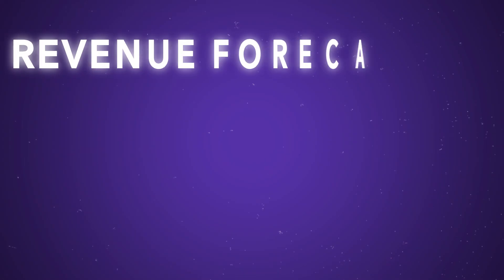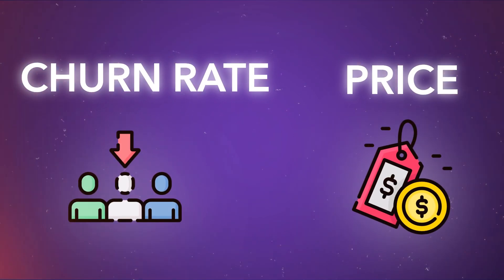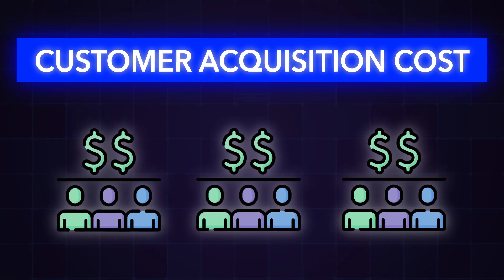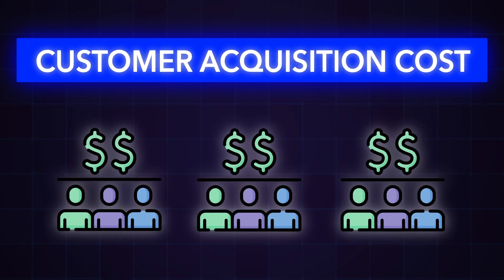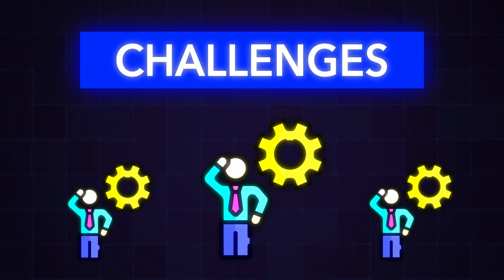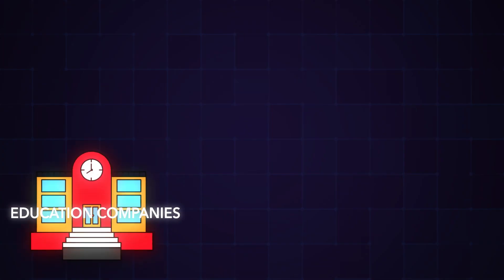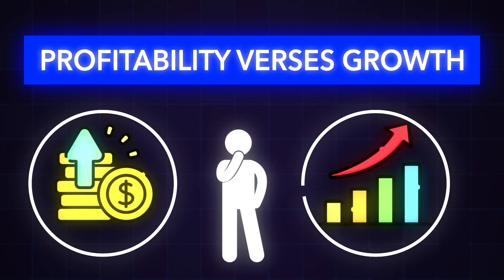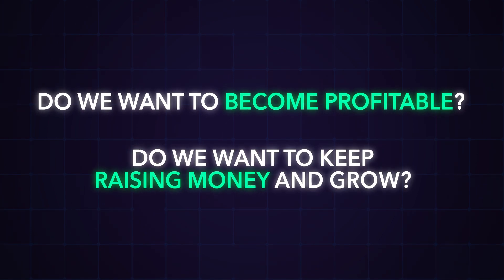How to Forecast Revenue in your SaaS Business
This video breaks down how to forecast revenue for your SaaS Startup.